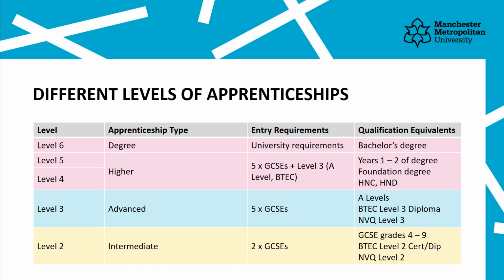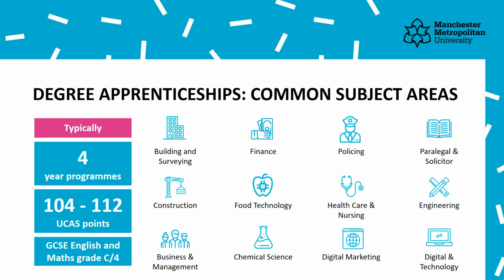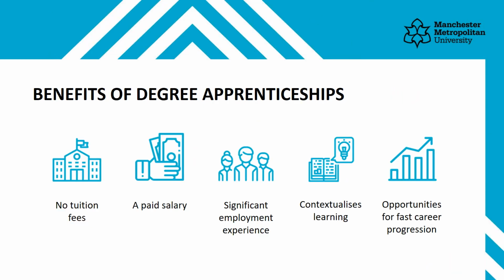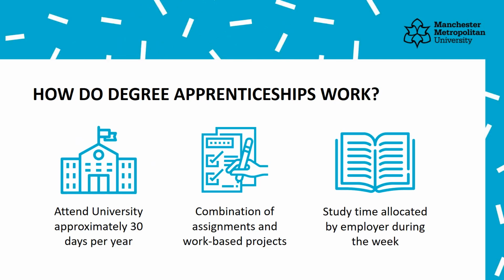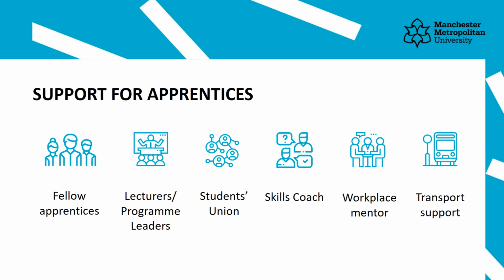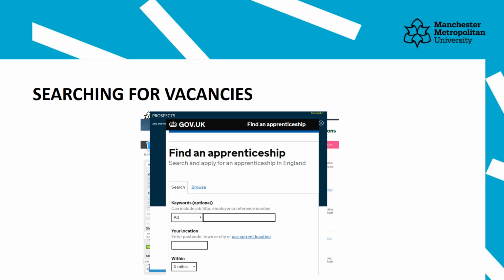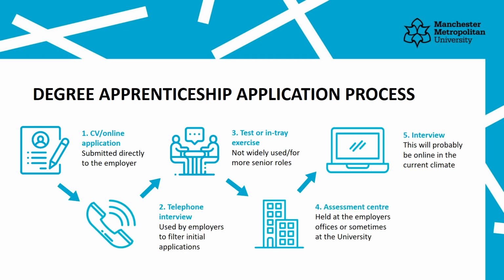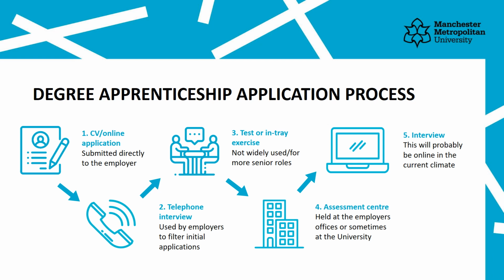Introduction to Degree Apprenticeships